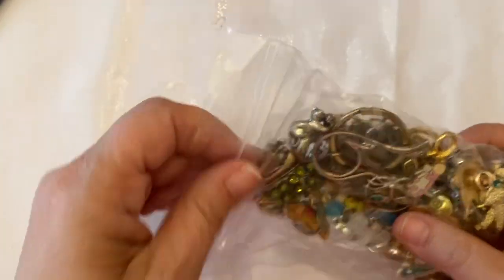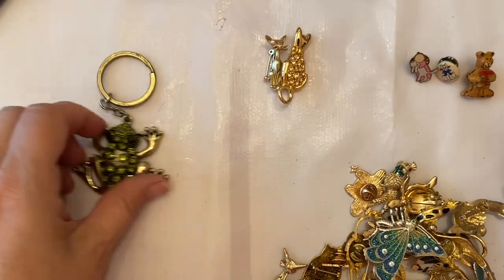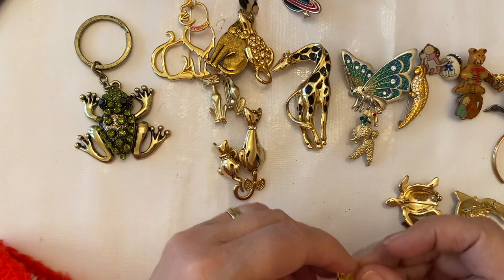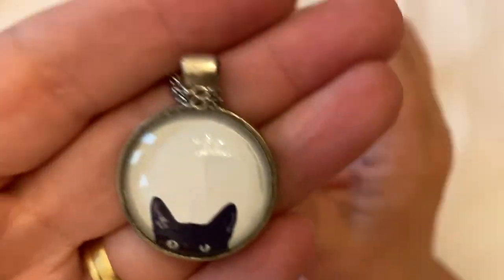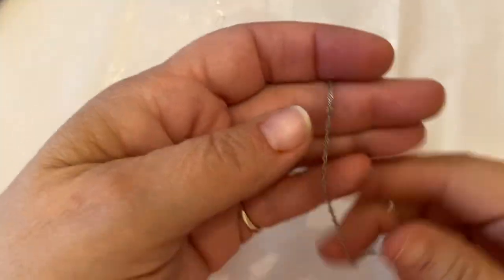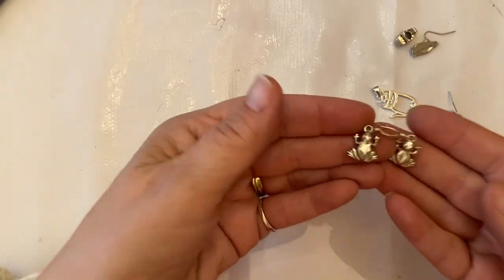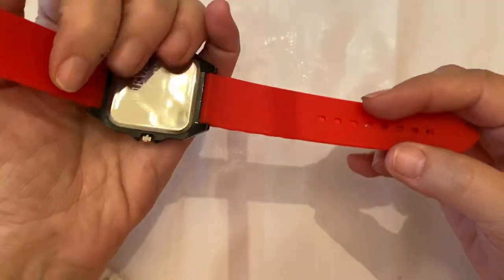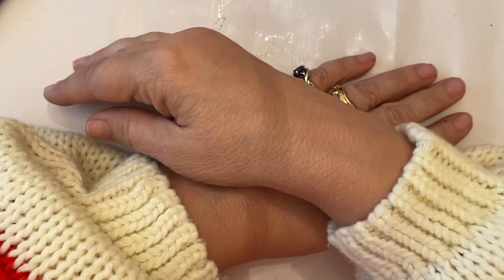Critter Jewelry!!! Email